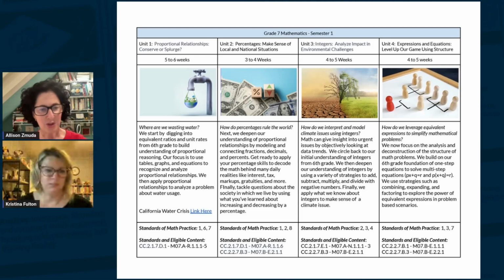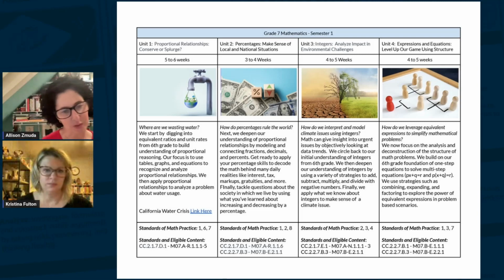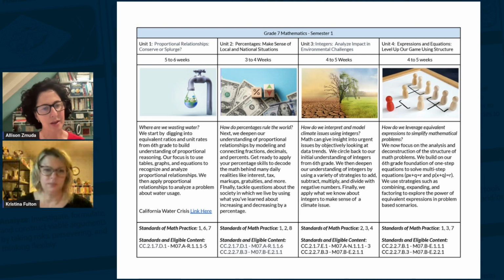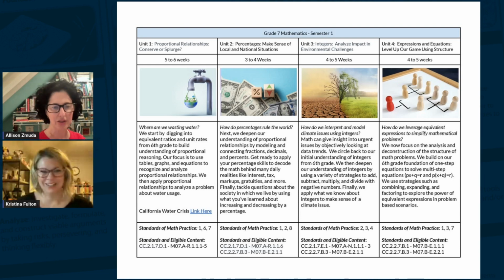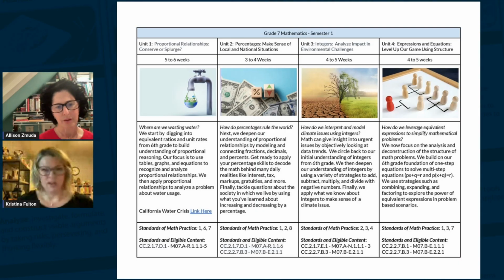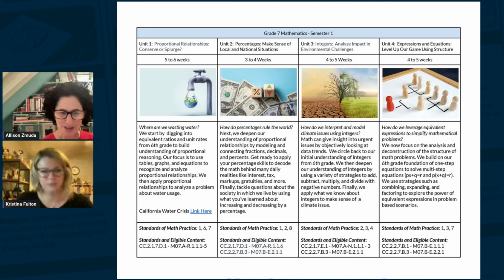Curriculum Titles, Images, and Student-Centered Language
Three components of Curriculum Storyboards that help to streamline curriculum are titles, images, and student-centered language. When Kristina Fulton was putting together her Grade 7 Mathematics Curriculum Storyboard, she paid close attention to all three.

While she did want to make sure the Curriculum Storyboard remaining student-centered, she also kept in mind that this was secondary math and wanted to retain math terminology.

Watch her discussion with Allison Zmuda as they outline her process for coming up with the titles, the images, and the way she found the right language to use.

ABOUT CURRICULUM STORYBOARDS
Curriculum Storyboards is a concept that came out of the book, Streamlining the Curriculum, co-authored by Heidi Hayes Jacobs and Allison Zmuda. This @officialASCD book is changing the way curriculum writers are approaching their curriculum design, laying out content in storyboard form.

To learn more about Curriculum Storyboards, visit curriculumstoryboards.com.